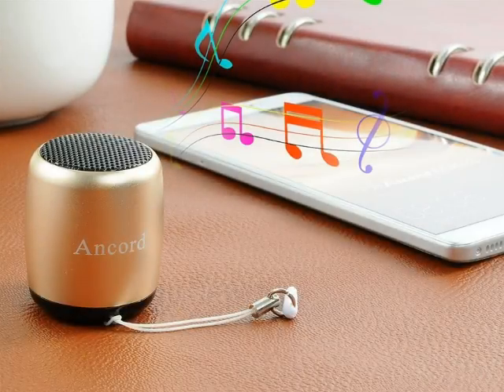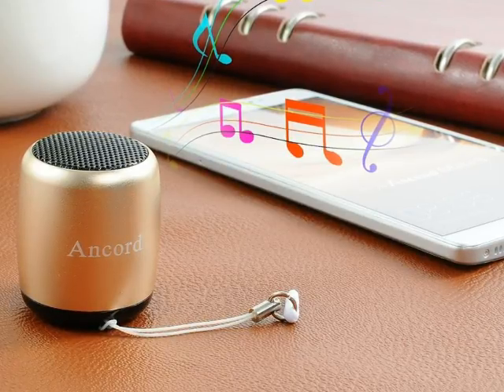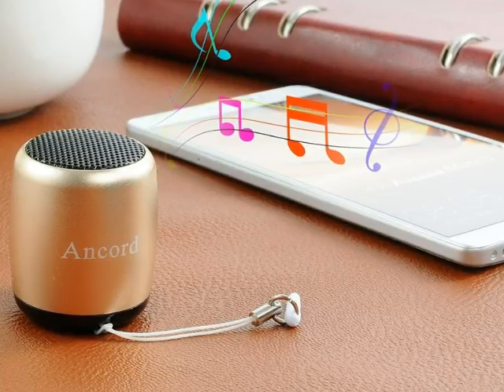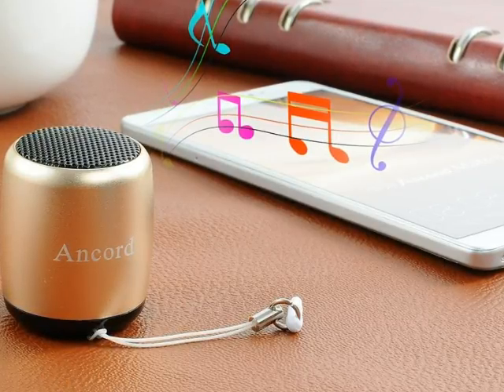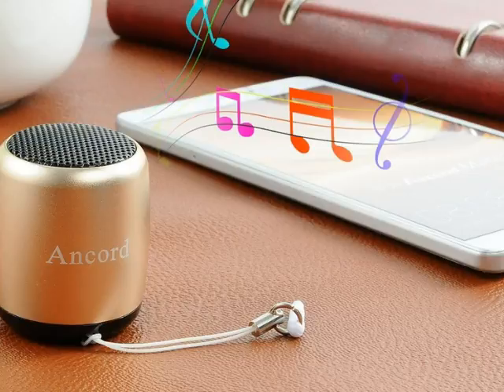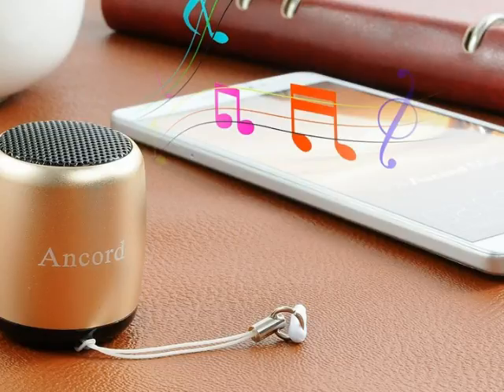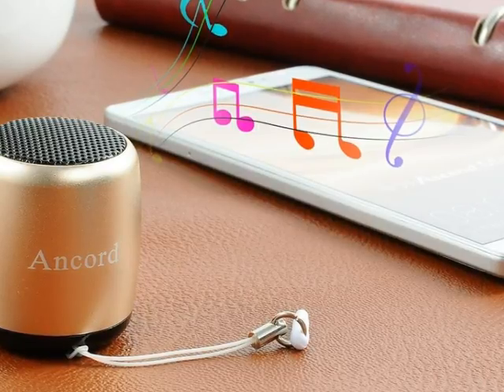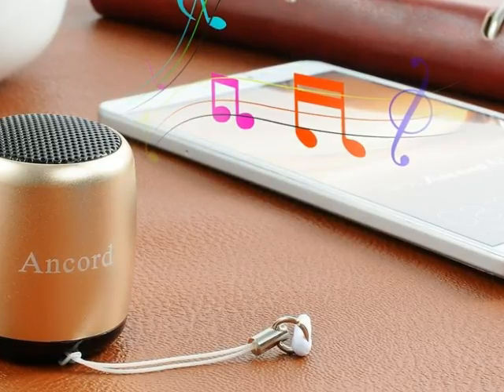Portable Bluetooth Speaker by Ancord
SMALL BODY-HUGE VOLUME: Ancord offers to all girls & boys out there the cutest mini Bluetooth speaker! Do let its small size fool you! It packs so much loudness it would make any bigger wireless speakers jealous.

PORTABLE, UNIQUE DESIGN: Our Bluetooth speaker is very compact. It will allow you to rock out your jam wherever you go. Whether you want to listen to the radio and chill, or listen to your favorite mp3 collection, you simply fit it in your bag and you're ready to go.

MULTI-FUNCTIONAL: Ancord's wireless mobile phone speaker, serves multiple purposes! Take phone calls on the speaker with loud volume and clarity or have it be your remote shutter! Take that perfect selfie with a touch of a button! No more hassle with selfie-sticks.

BEATIFUL & MODERN DESIGN: If you are fed up with carrying around heavy and clunky speakers, then this wireless Bluetooth speaker is ideal for you. Featuring a compact and sleek design that you'll want to show off, and a very simple one button operation, it will be any youngster's instant favorite.

As a blogger I am often provided Press Sample kits by companies, just as in this case in exchange for an honest review. All opinions are my own.